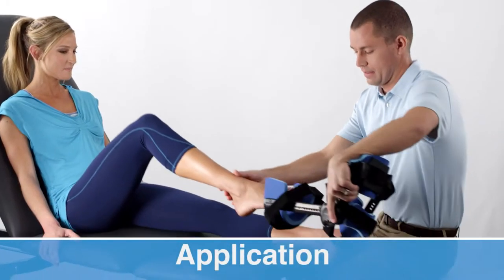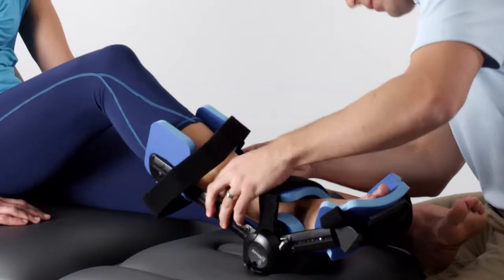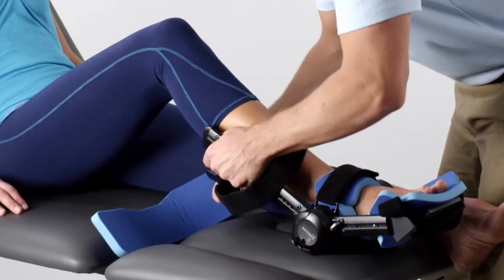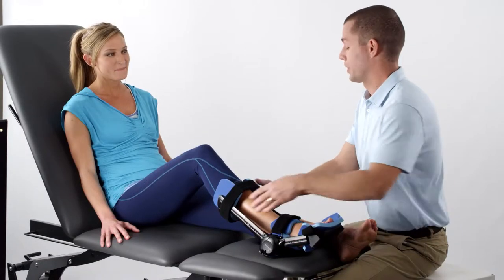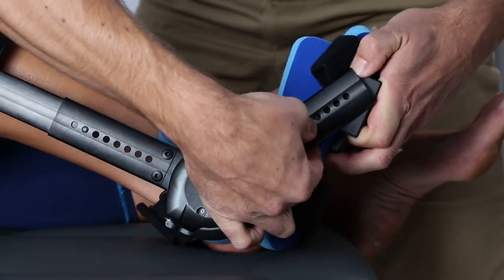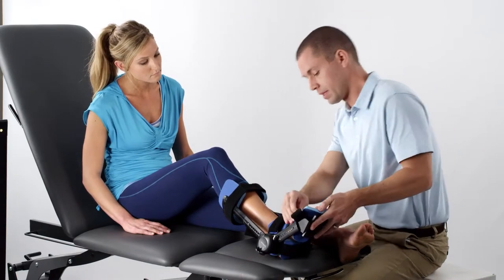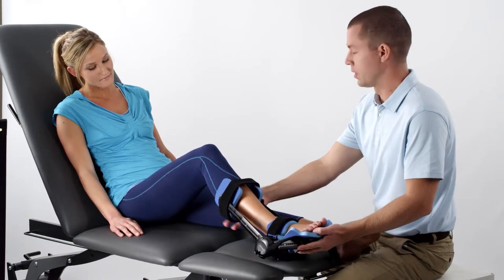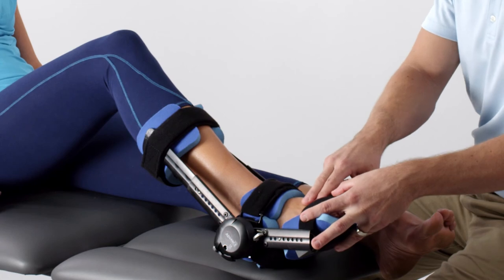Empi Advance Dynamic ROM - Ankle Orthosis Application